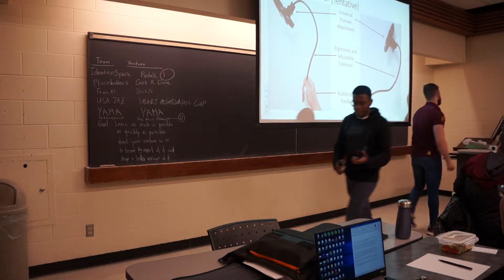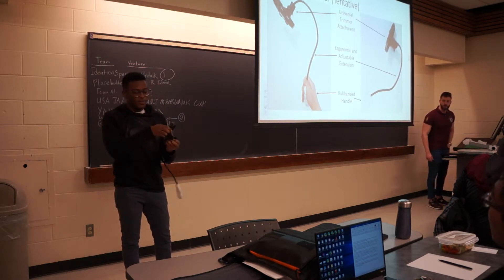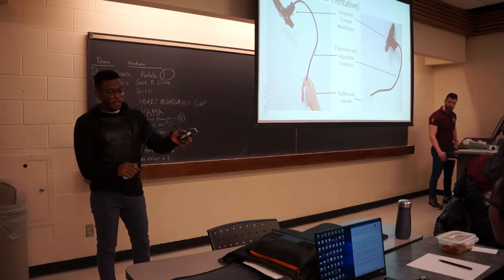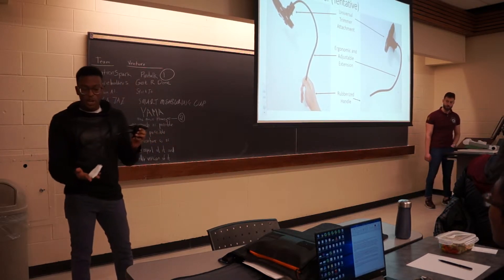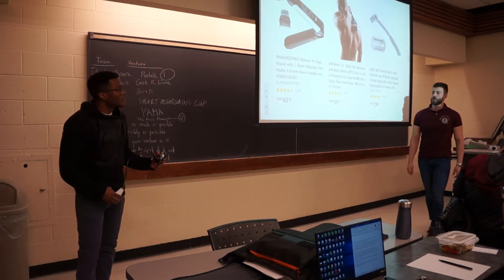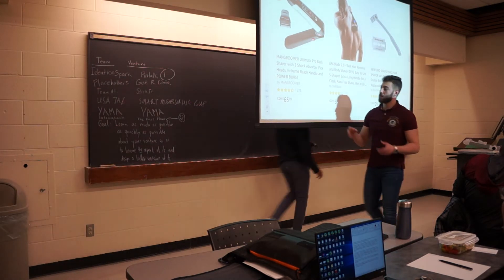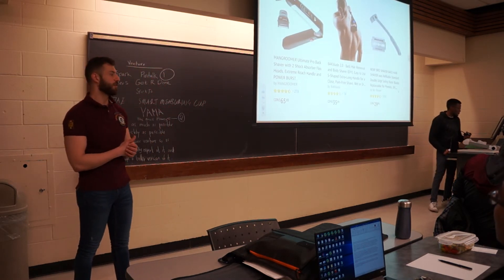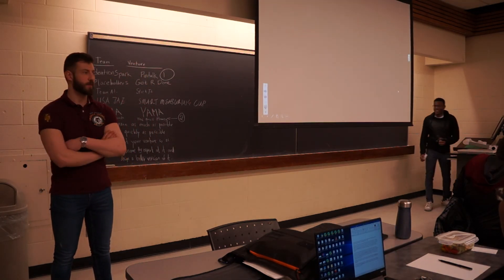Iteration 2 pitch Internationals Back Mower